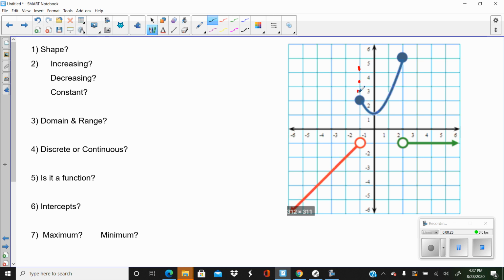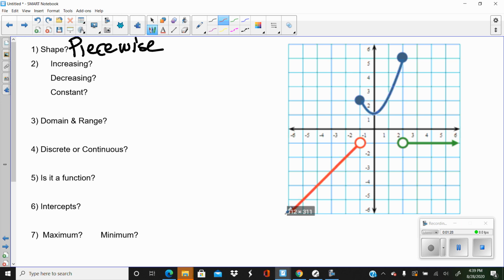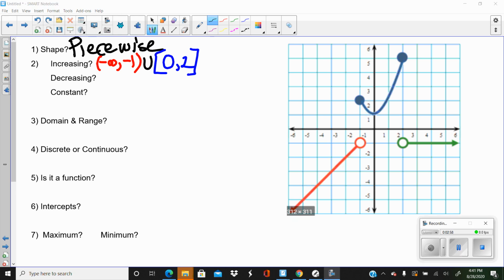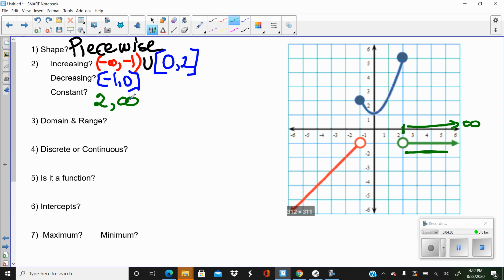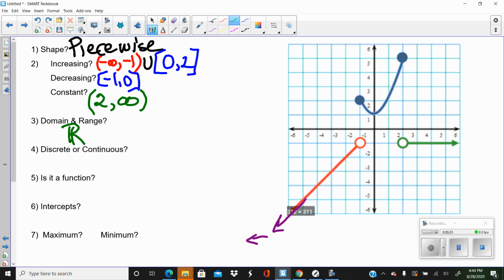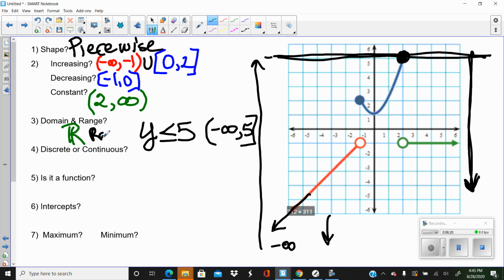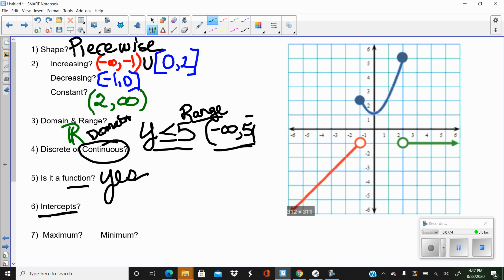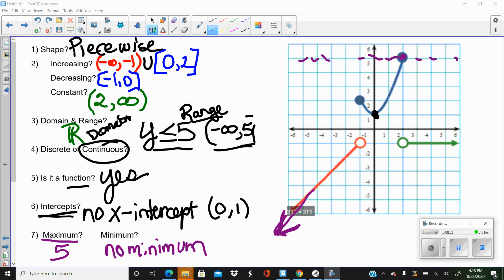1 2 4 Fully describe a graph